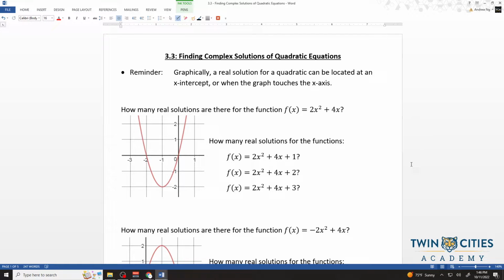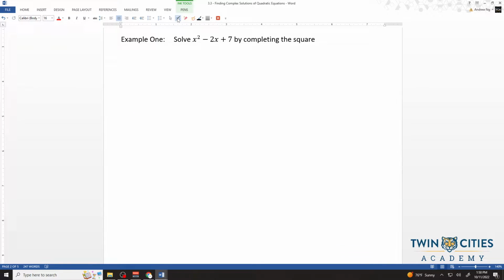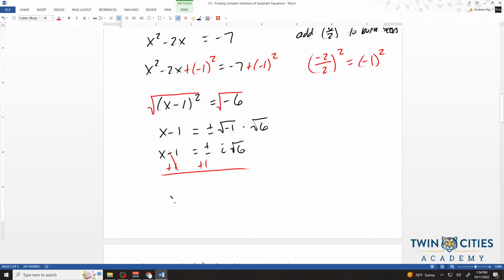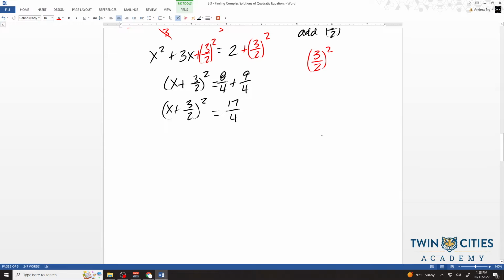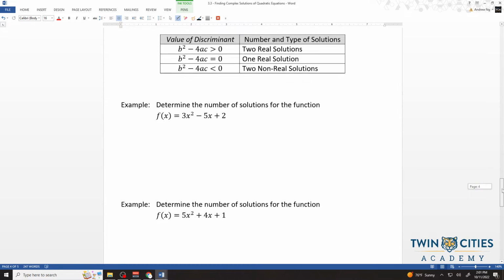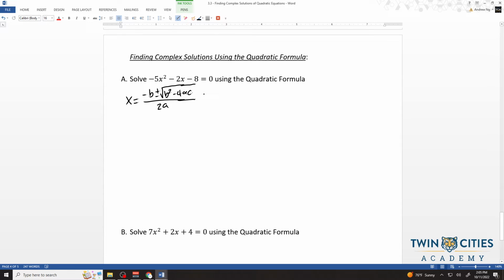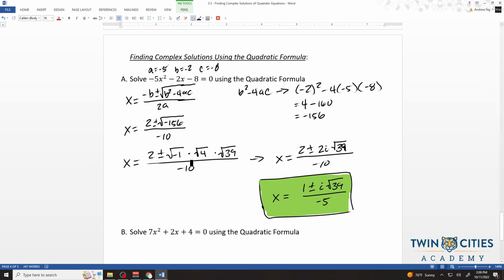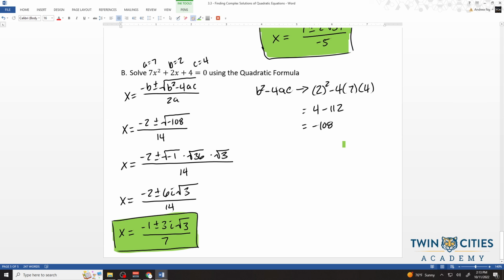Algebra Two: 3.3 - Complex Solutions of Quadratic Equations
In this sections, Mr. Ng uses the process of completing the square and the Quadratic Formula to find complex solutions of quadratic equations.